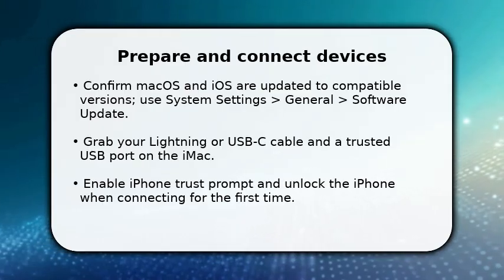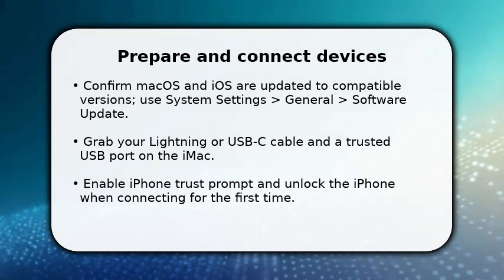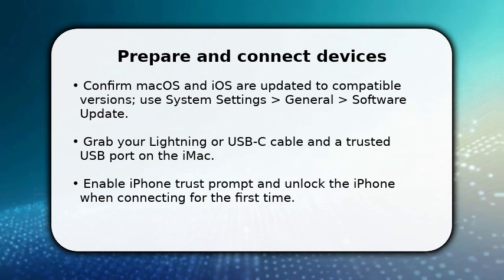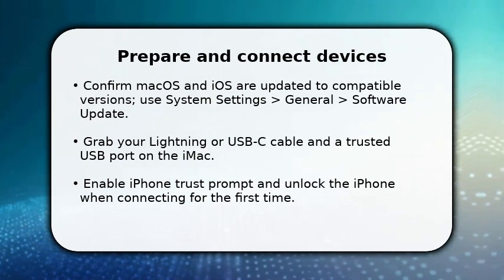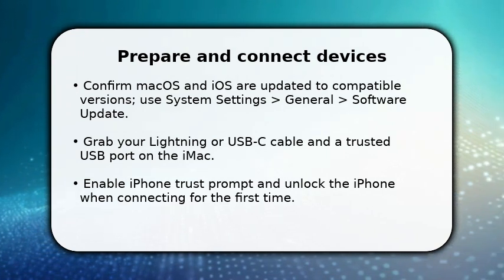How to Sync Iphone to Imac Computer - Full Guide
Discover the step-by-step process of syncing your iPhone to an iMac with our comprehensive guide. Learn how to transfer files, manage contacts and calendars seamlessly between devices for a smoothly connected experience.